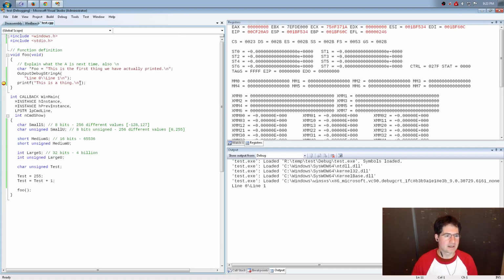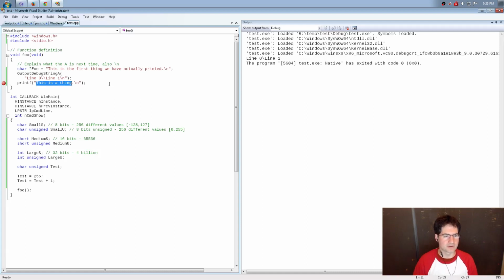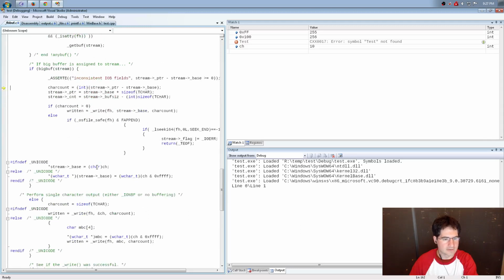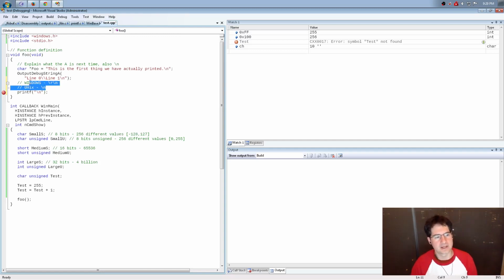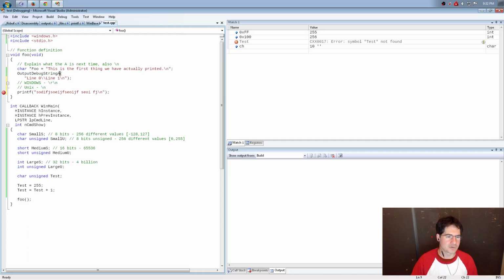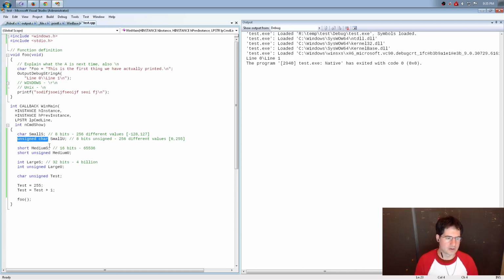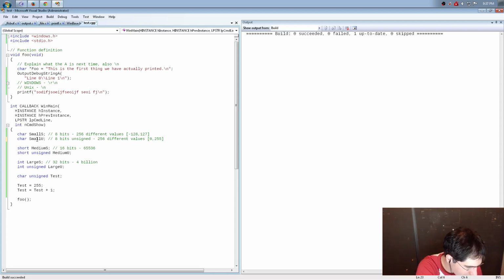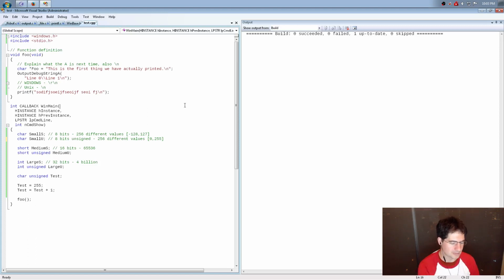Intro to C on Windows - Day 2 Q&A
Q&A from day 2 of the introduction to C programming on Windows series from Handmade Hero. for details.